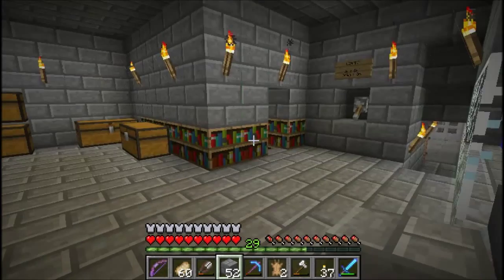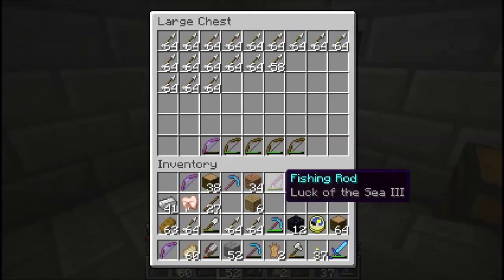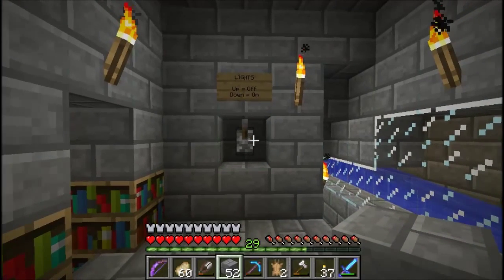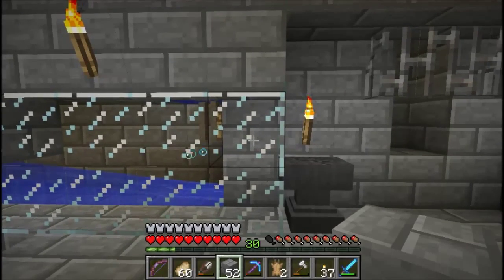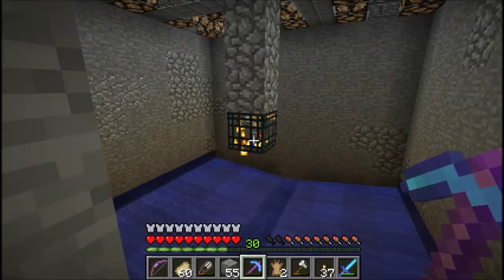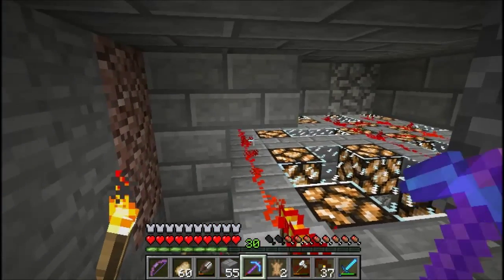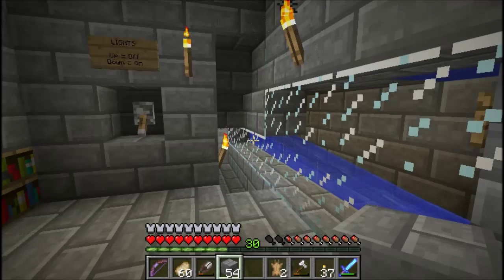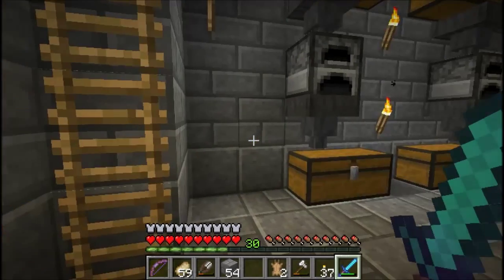Minecraft: Survival Noob Chronicles - XP Grinder Recap Ep 12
Today we recap the XP Grinder, go over the redstone involved, I show you where I originally found it AND I fall to my death!

Intro and Credit Music by:
Sexergetic by Per Kiilstofte